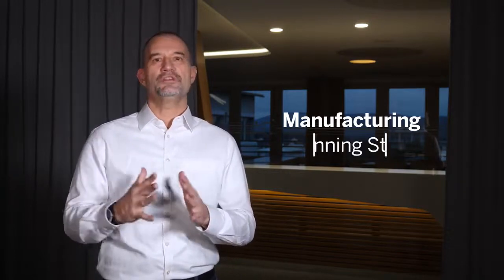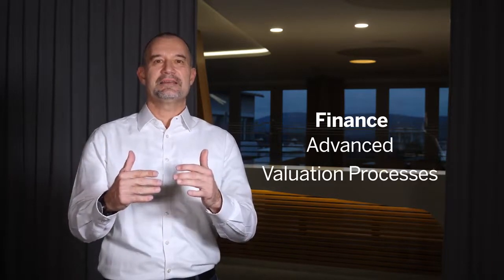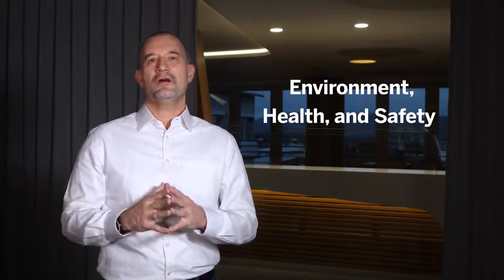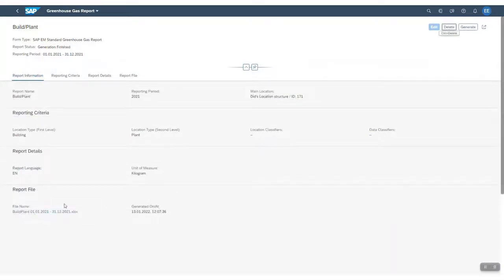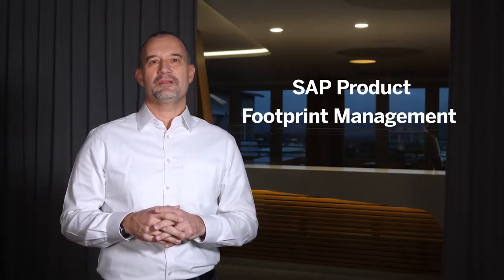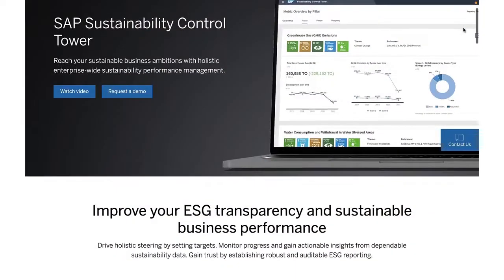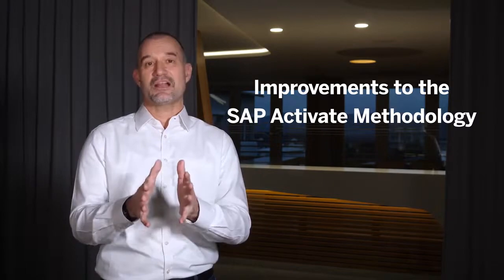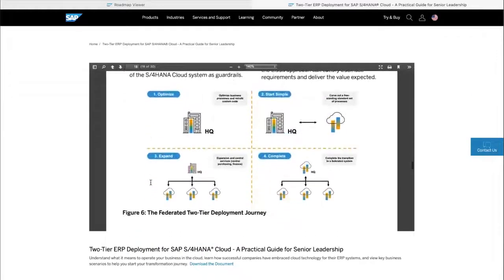SAP S/4HANA CLOUD || Product Release Highlight Q1 2022